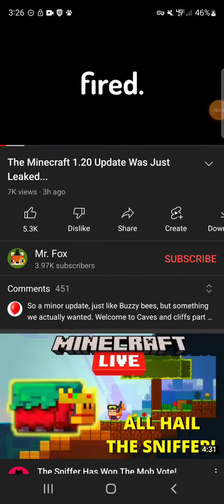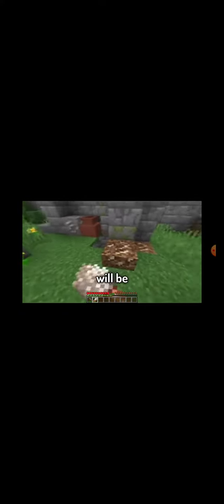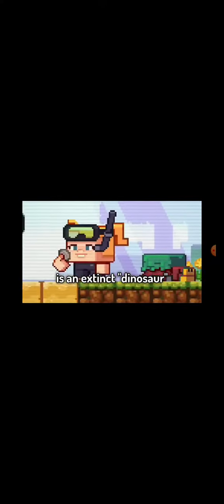check out this guys channel... hope to see you at minecraft live. archioligy update.....????